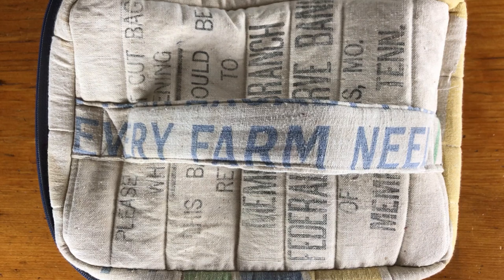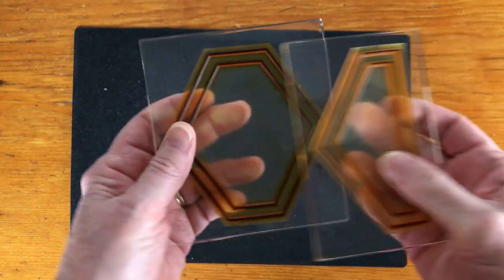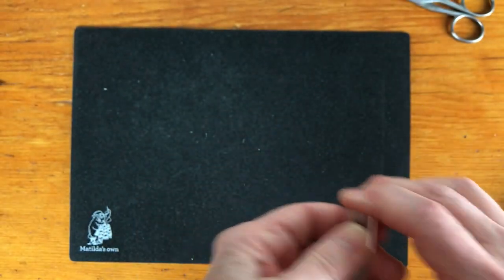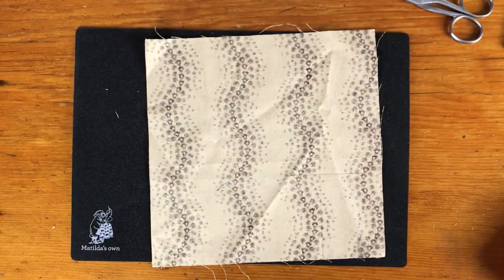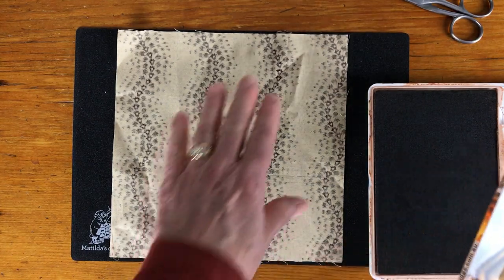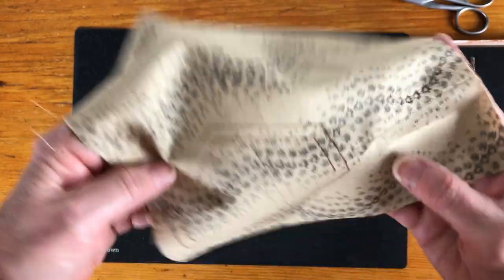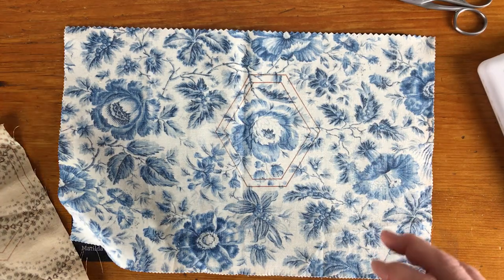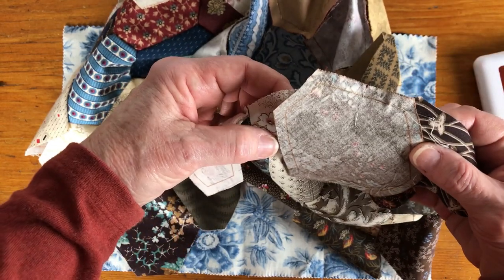Susan Standley Stitch In Time Special Edition Floss Tube "Stamping Fabric for Piecing"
In this episode I share how to successfully stamp fabric in preparation for hand piecing.
Materials used are:
Matilda Mat
Acrylic Block Bases
Archival Ink Stamp Pad (acid free-I used sepia tone,you may need white
if the back of your fabric is extra dark)
Stamp Cleaning Solution
Good sharp fabric scissors (I used Dovo)
Pins ( I used Ultra Thin Pins by Karen  Kay Buckley)
YLI #70/3 Precision Piecing Thread
Fabric

Other sources for stamps:
Jeanneke.com
StampsbyKate